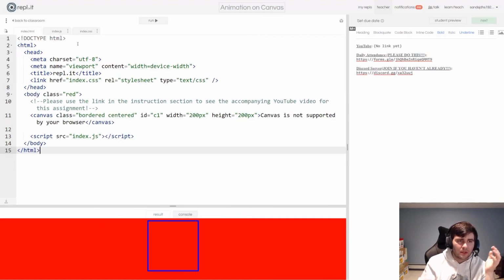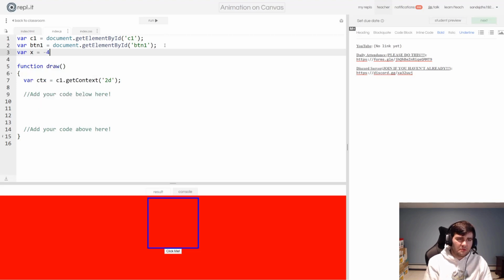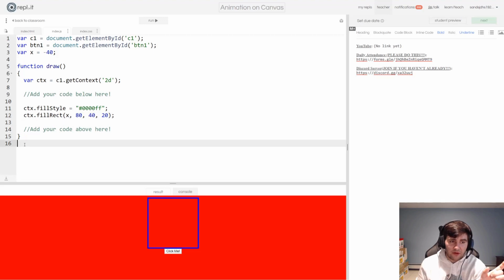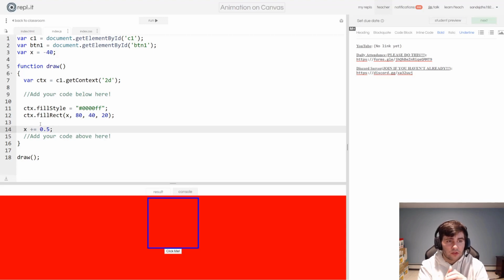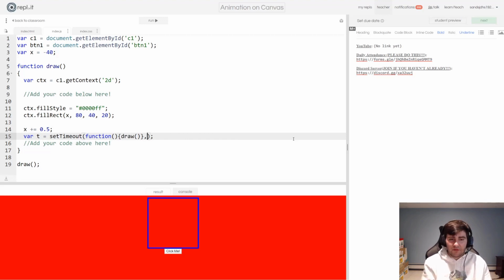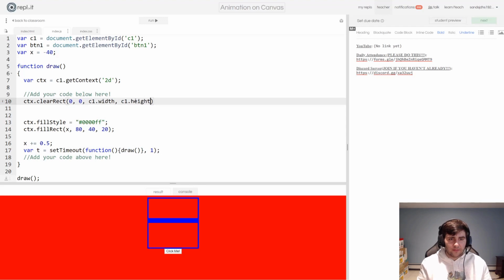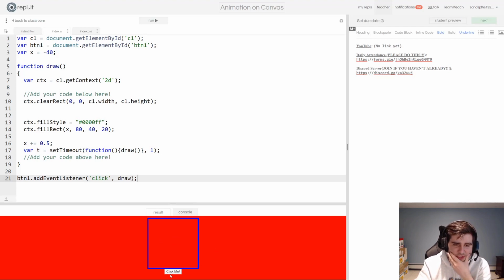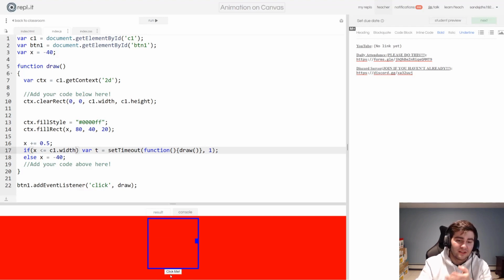SEP I - Assignment for 4/14/20 - Animation on Canvas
This video accompanies the Animation on Canvas for Mr. Sands' SEP I class. Please use this to complete/check your assignment.